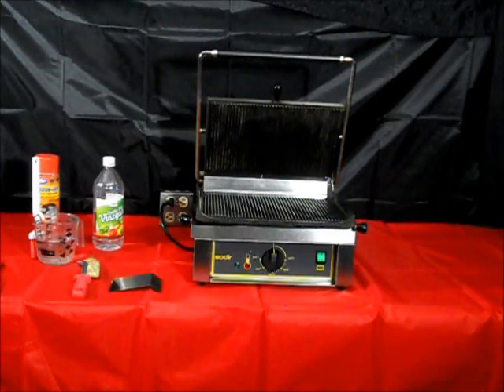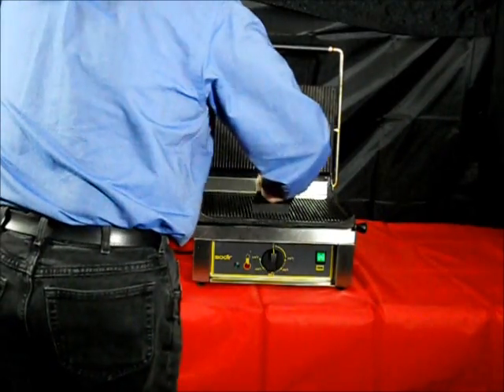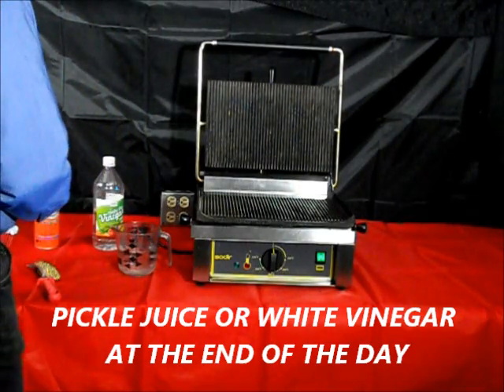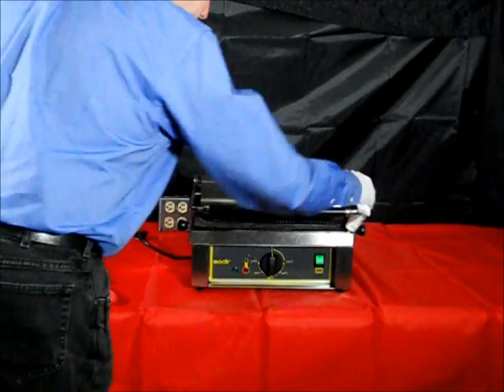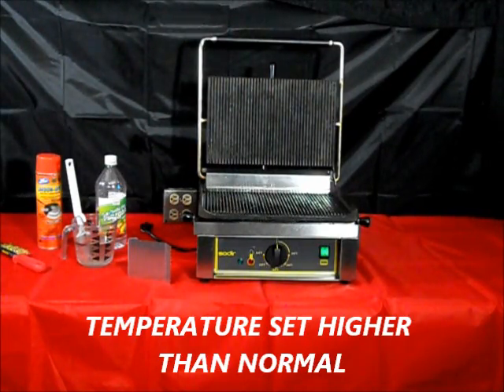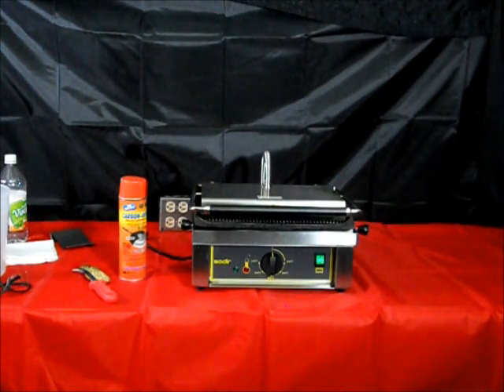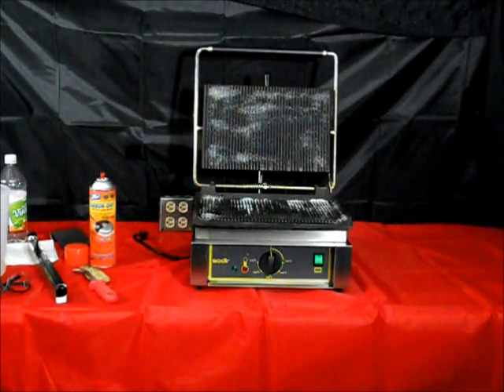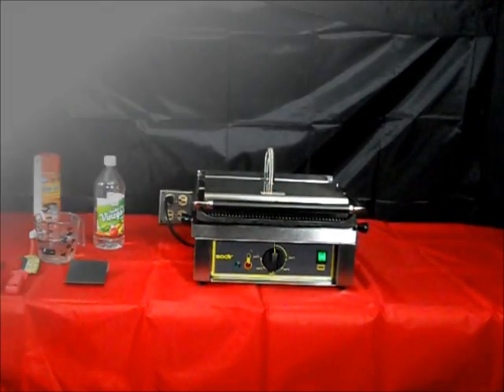Panini Grill Cleaning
Equipex (SODIR) panini grills - learn how to clean your cast iron panini grills, including removing carbon build up